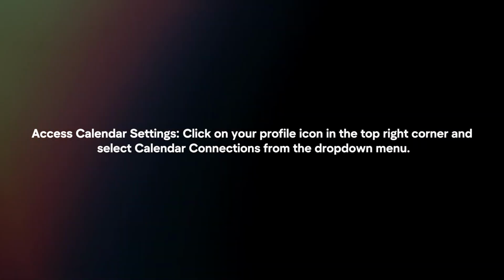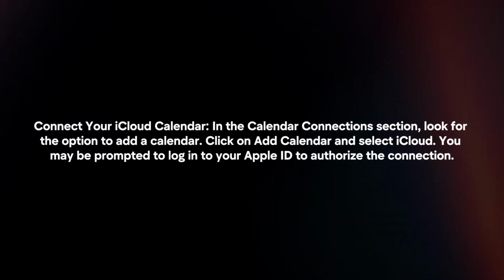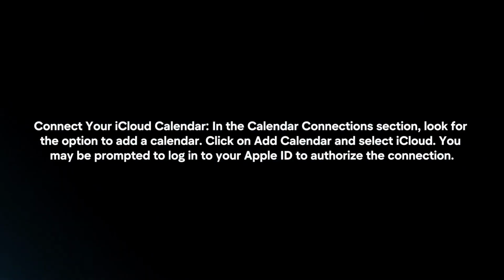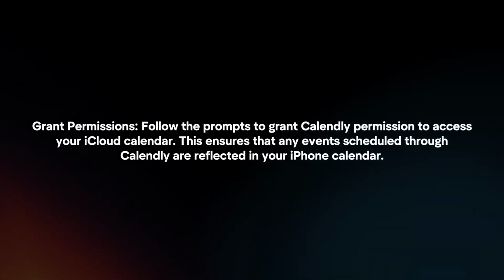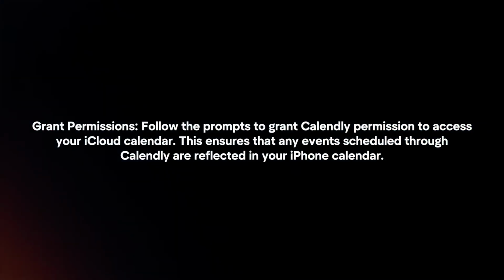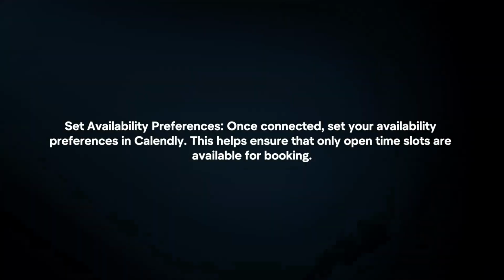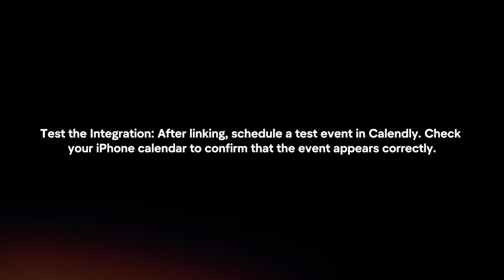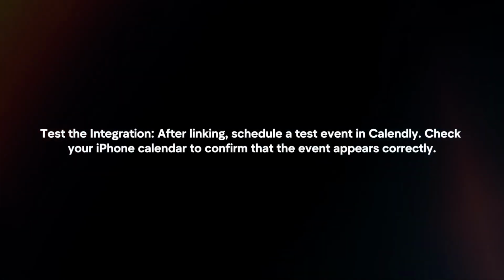How To Link Calendly To iPhone Calendar? (2024)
In this video I will explain How You Can Link Calendly To iPhone Calendar In 2024.